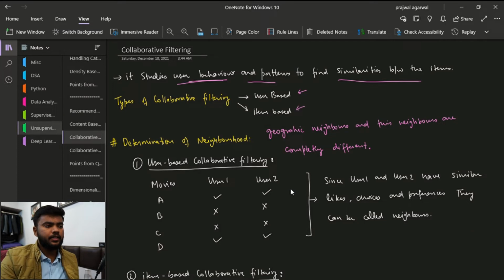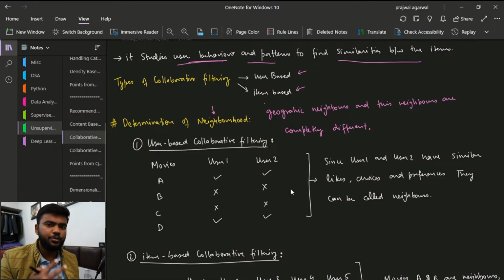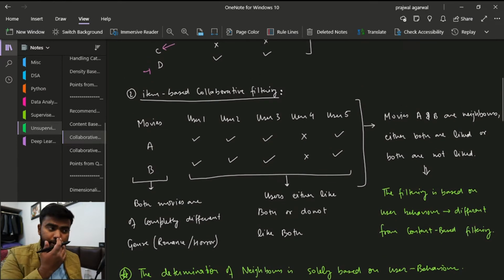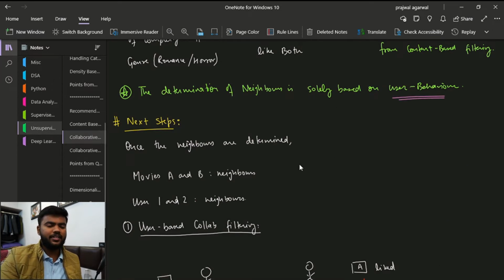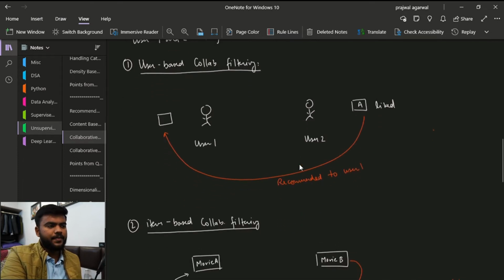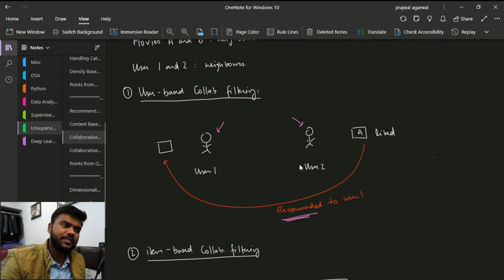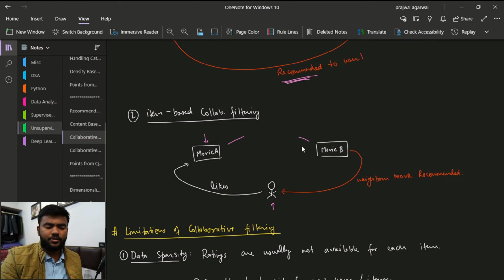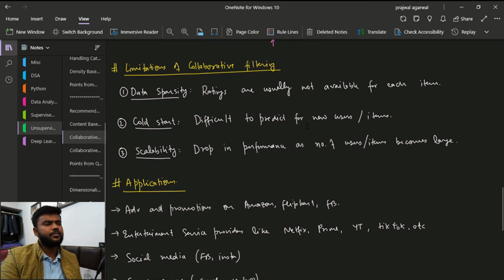Collaborative Filtering | Neighbor Selection | Algorithm Working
In this video, we will discuss Collaborative Filtering from Recommender Systems and how to select Neighbours.